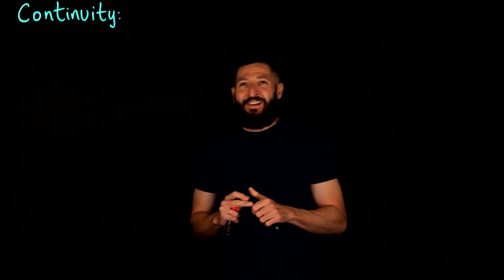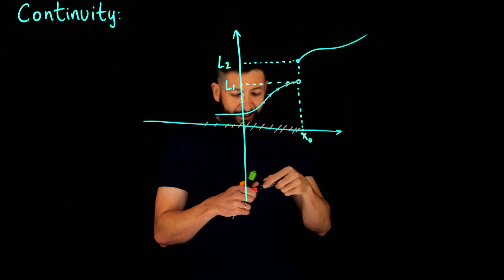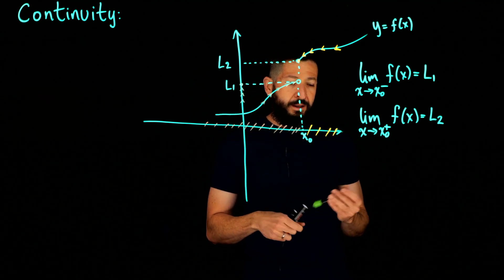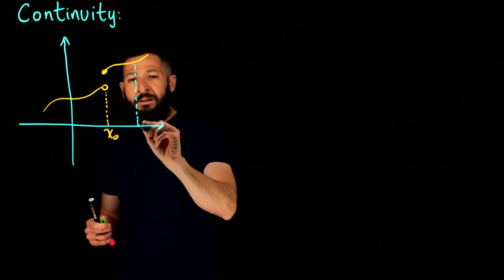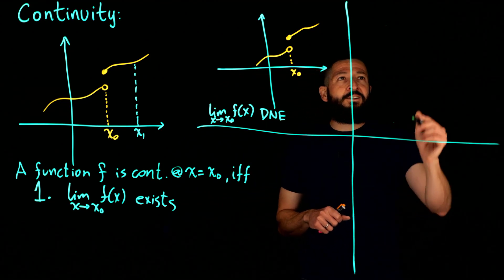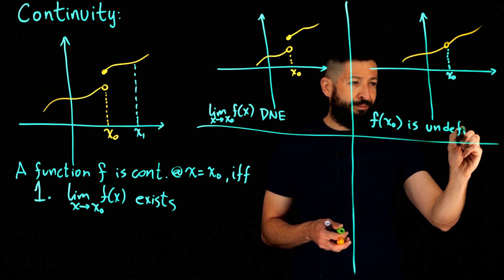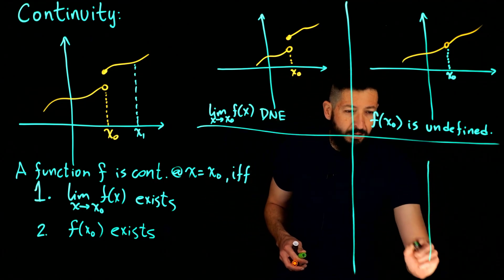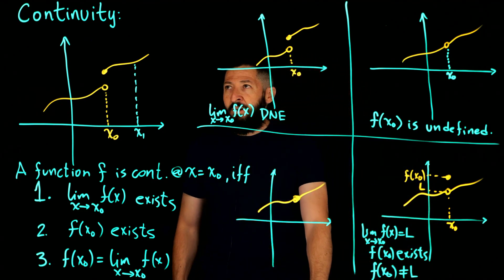Continuity An intuitive approach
In this video we talk about the concepts of one-sided limits and continuity in an intuitive way.l